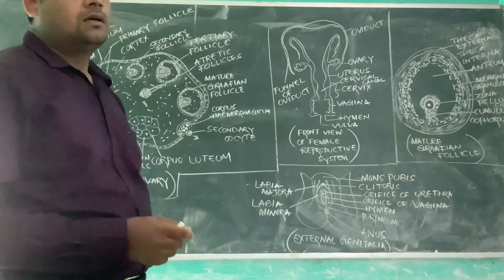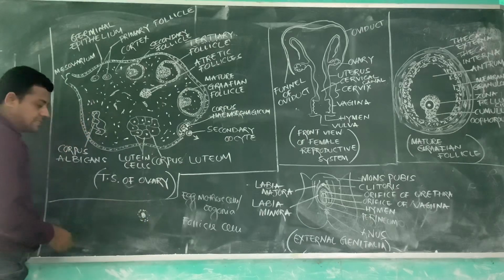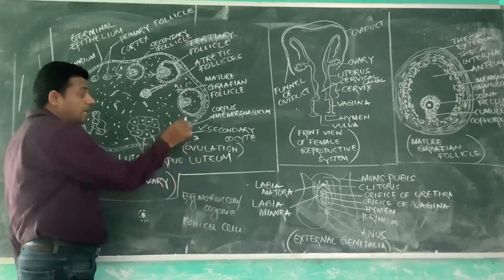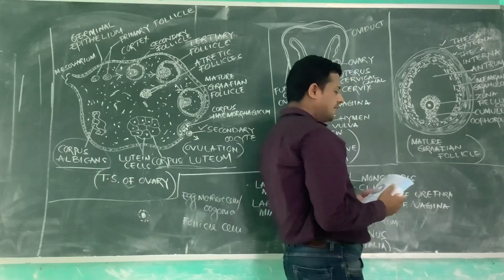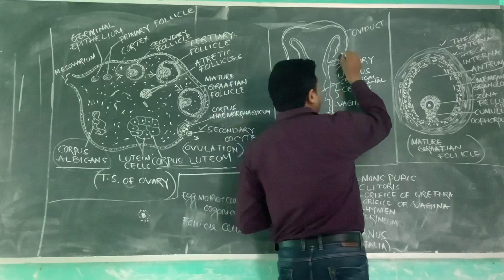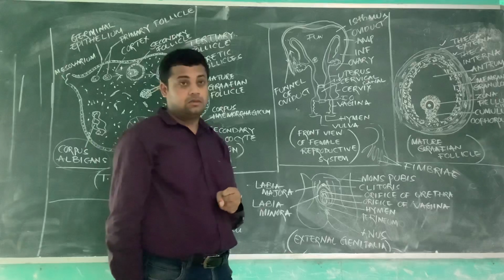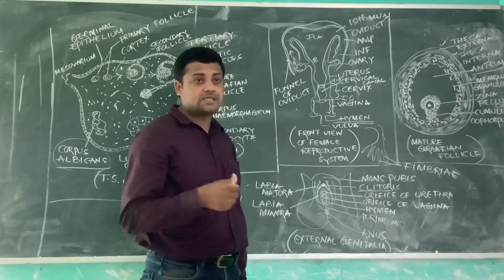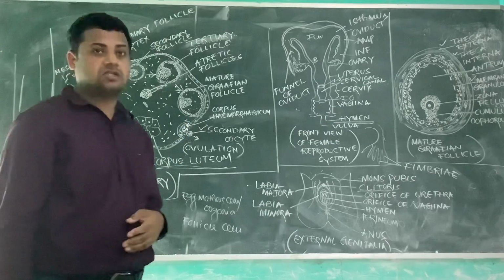Zoology- Human reproductive system part -2